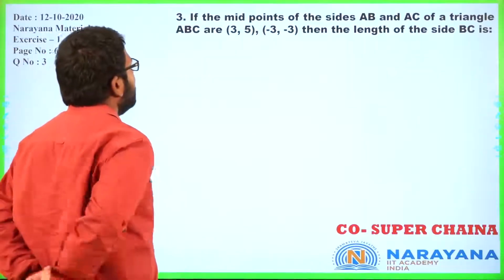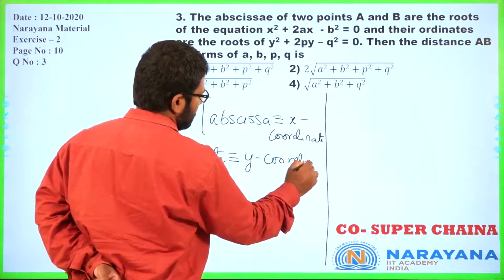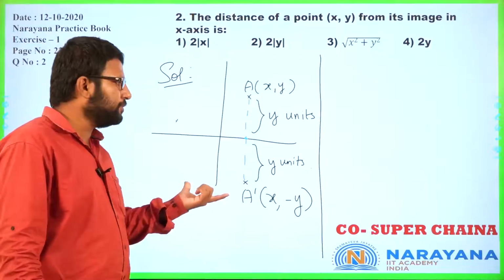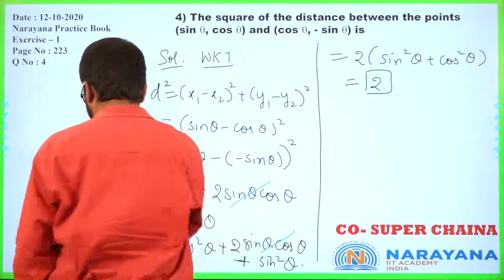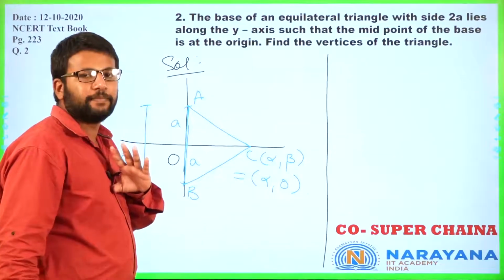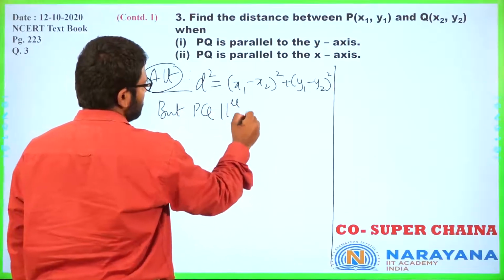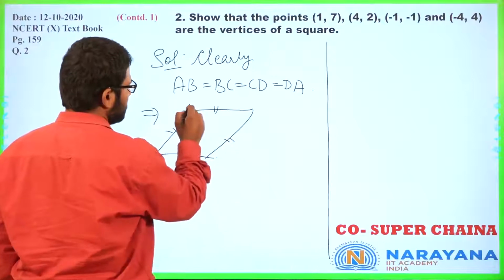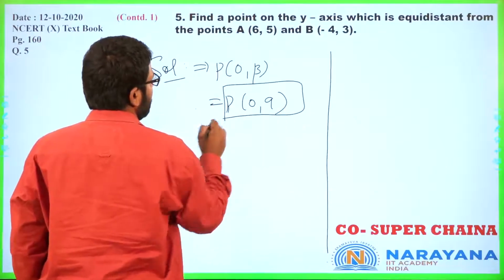12 10 2020 Jr Co Super Chaina Maths 2d Geometry